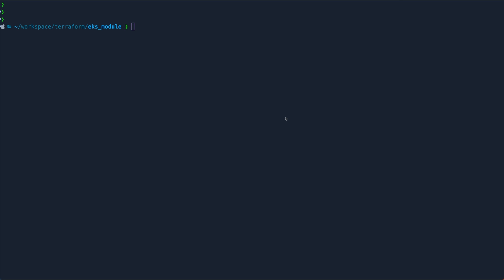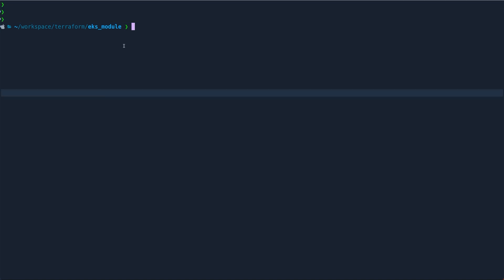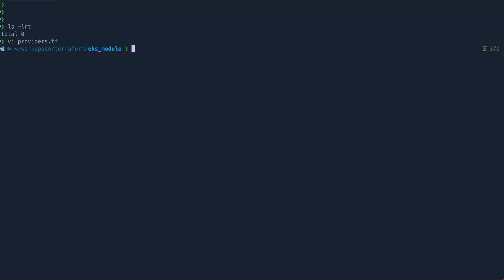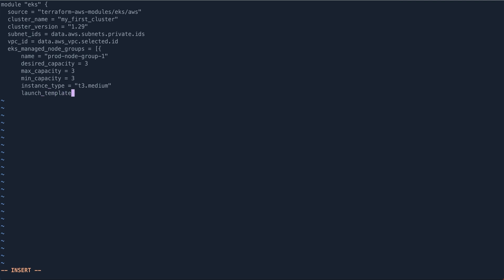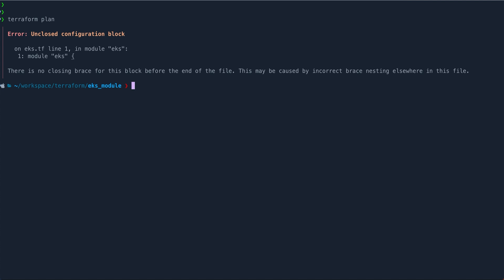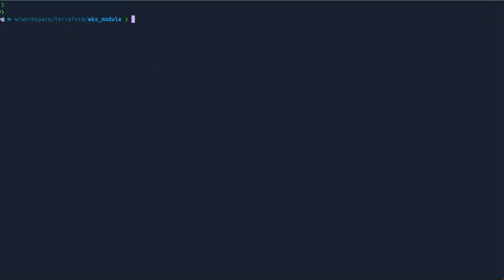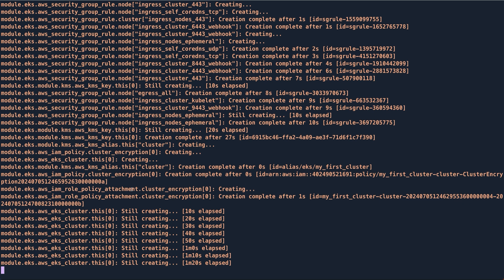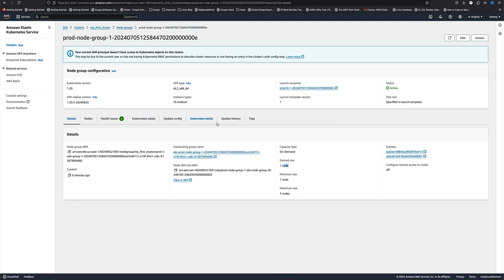Create EKS Cluster using Terraform Registry Module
Welcome to my comprehensive guide on creating an EKS (Elastic Kubernetes Service) cluster using the Terraform Registry Module. In this tutorial, we'll walk you through the entire process, providing clear instructions and expert tips to streamline your workflow.
Key Learning Points:
Introduction to EKS and Terraform: Understand the basics and benefits of using EKS with Terraform.
Setting Up Terraform: Step-by-step guide to installing and configuring Terraform for EKS.
Deploying the EKS Cluster: Detailed instructions on deploying an EKS cluster using the Terraform Registry Module.
Managing Kubernetes with EKS: Best practices for managing your Kubernetes deployments on AWS EKS.
Troubleshooting Tips: Common issues and solutions to ensure a smooth deployment process.
Timestamps:
0:00 Introduction to EKS and Terraform
2:30 Installing Terraform and AWS CLI
5:10 Configuring Terraform for EKS
9:25 Deploying EKS Cluster
14:45 Managing and Monitoring EKS
With over 12 years of hands-on experience, I offer straightforward tutorials on Terraform, Kubernetes, Docker, Linux, and AWS. Stay ahead in the tech game with my expertise!